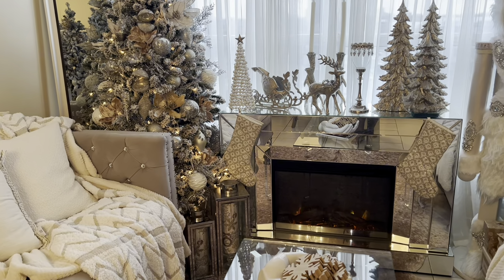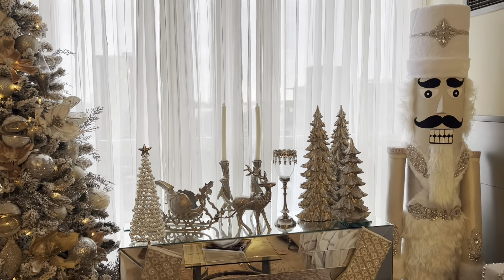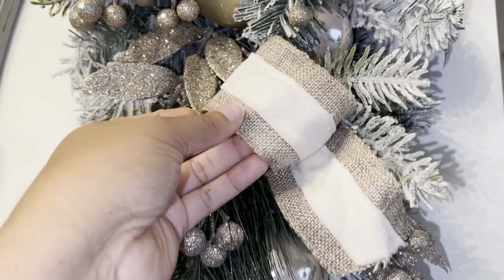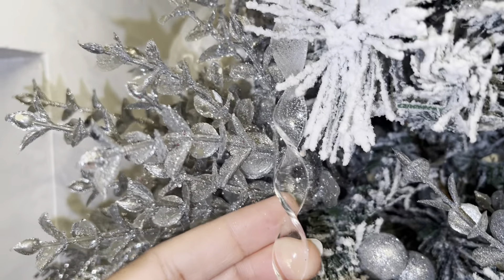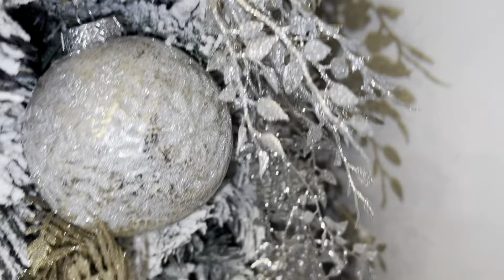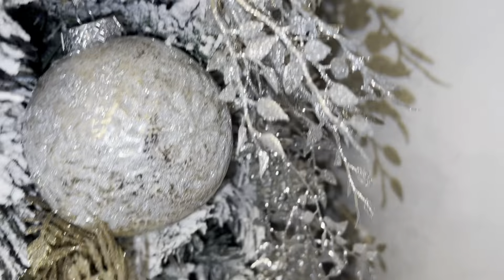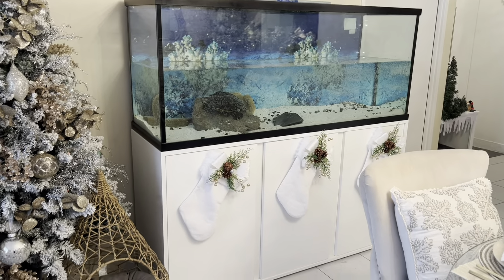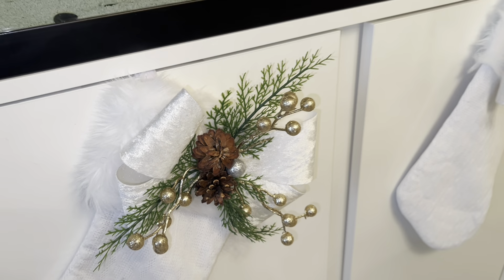VLOGMAS DAY 02|NEUTRAL|FEMININE|DINING ROOM TOUR|CHRISTMAS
Hi everyone, I'd like to thank each and every one of you for your support and if you’re new to the channel "Welcome to the Family🤗" and to all my existing subscribers "Thank you all for your continued support🤗".